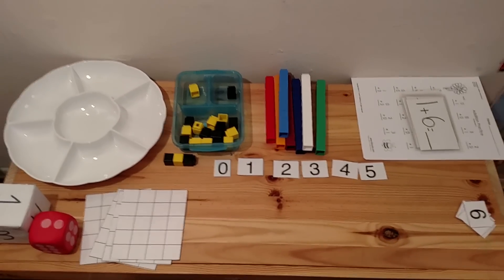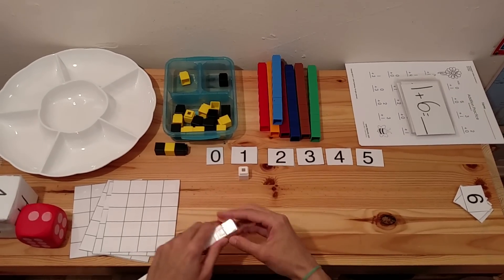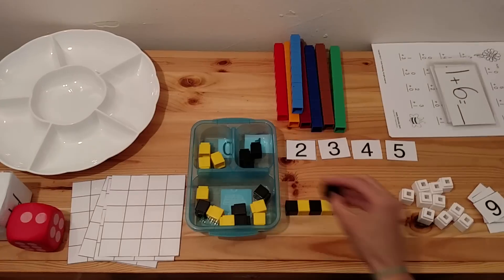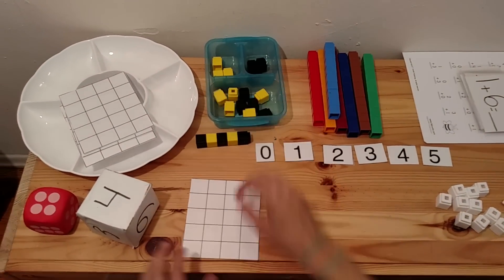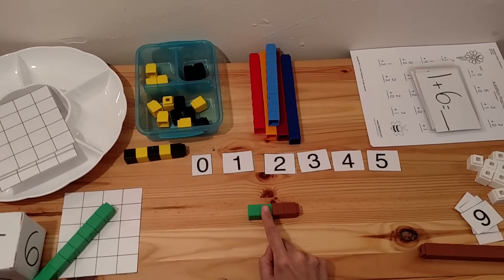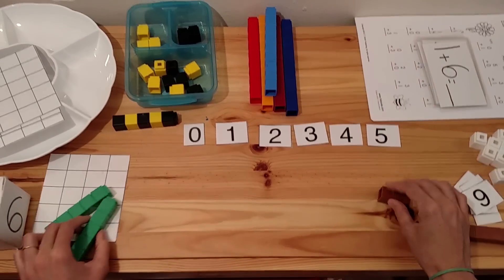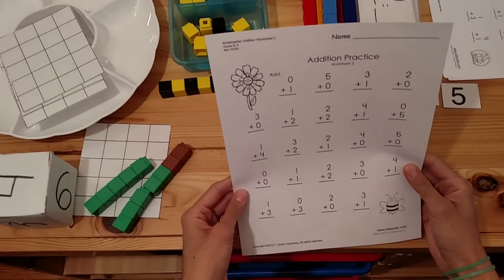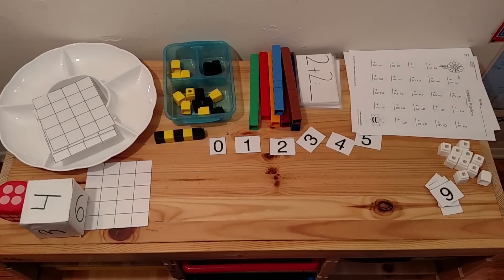Unifix Cubes Activities to Teach Addition, Subtraction, Patterns & Sorting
Unifix Cubes Activities to teach Addition, Subtraction, Patterns, and Sorting. These activities are for toddlers, preschool and kindergarten students to learn basic addition, subtraction, patterns and sorting.
This is one of the best way to learn addition and subtraction. Great for preschool and kindergarten math center and early intervention math.

Get unifix blocks for $10 dollars in amazon